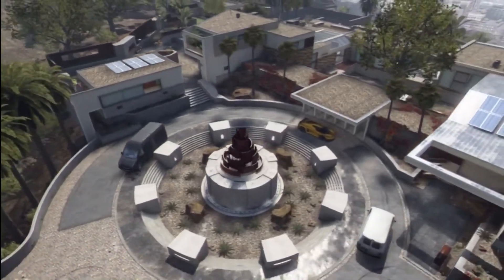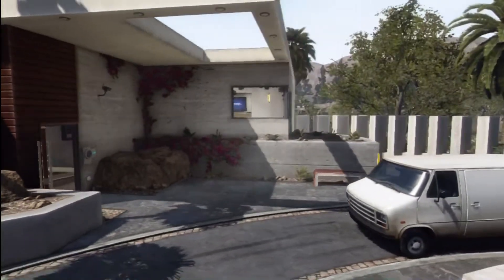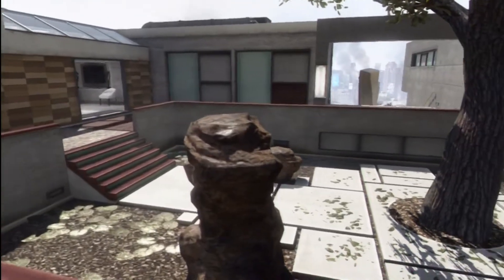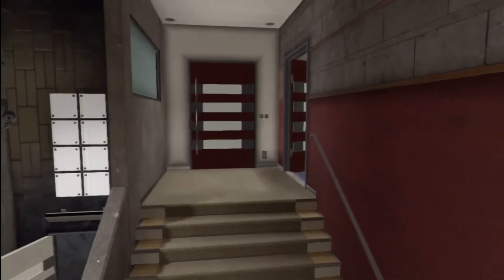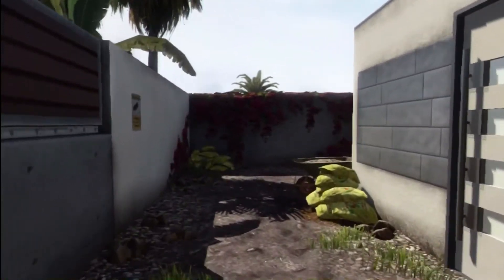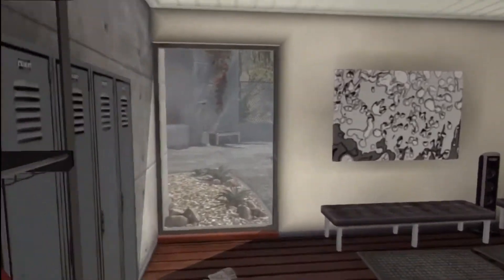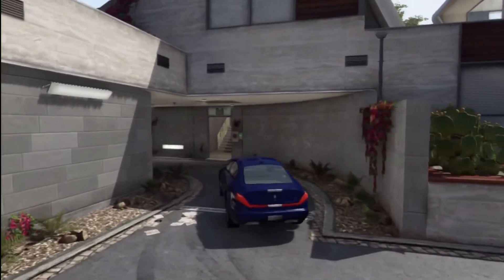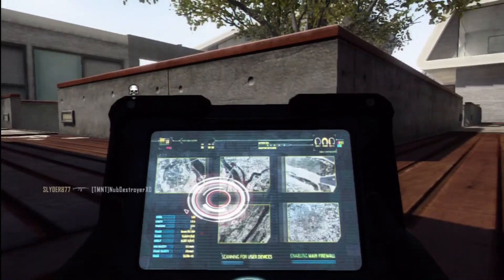MAP TIME! (Black Ops 2) w/ Sam! Episode 1 - Raid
Like nap time? But Map Time! Get it? Haha.. Whatever I like it. In this series I am going to go in depth on every CoD map and give you tips and a basic run down of each section of the map and its usefulness. Please give me feedback on this series. I want to make it as good as possible because I absolutely LOVE maps and talking about them! If you want to keep connected with me, I have a Twitter and a Facebook page! so you can check those out! Thanks for stopping by!